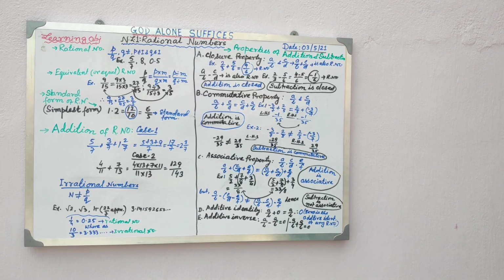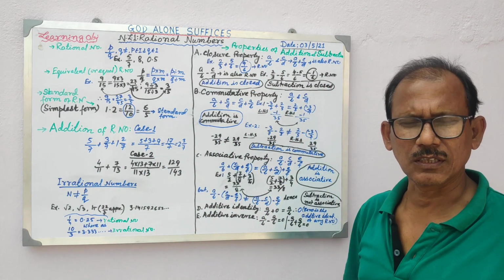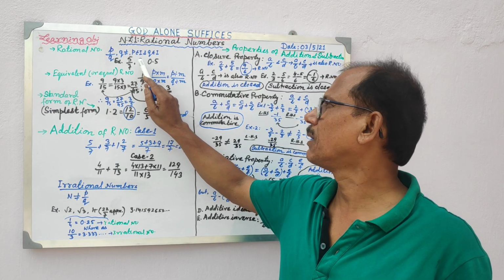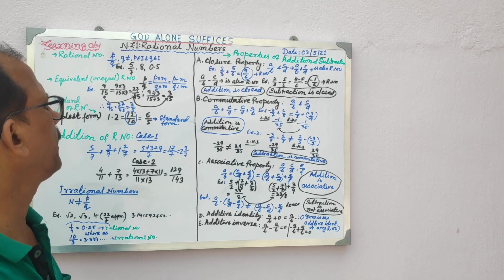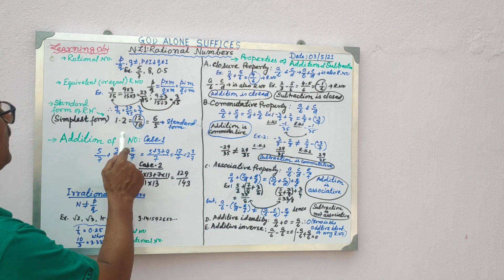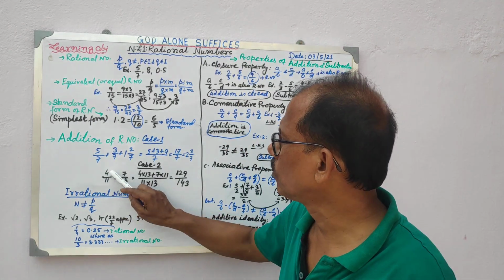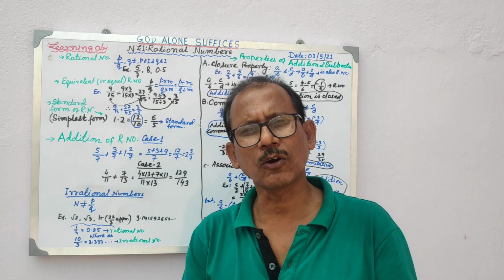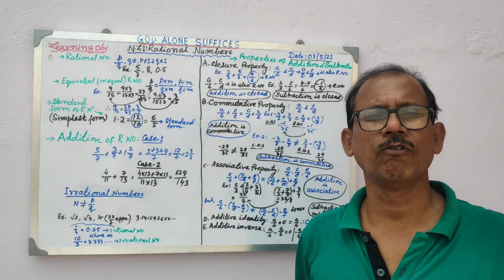Rational Numbers, Definition & introduction